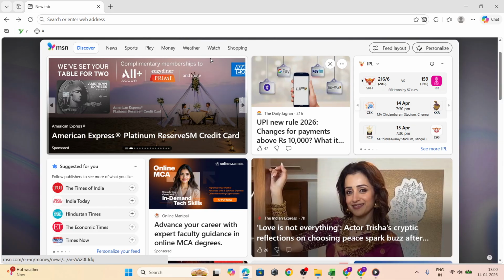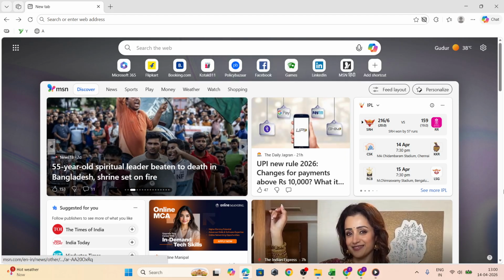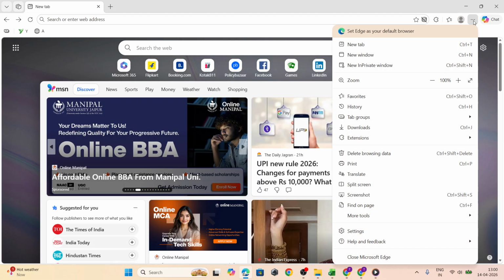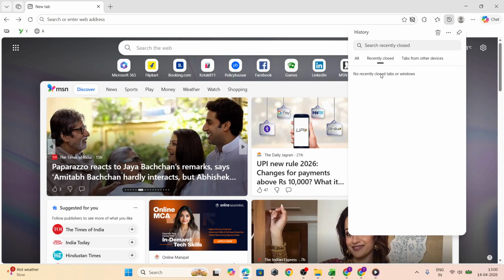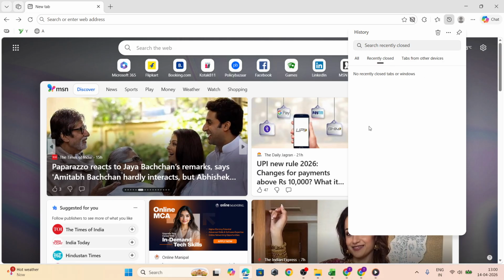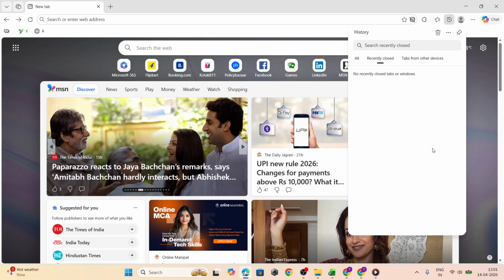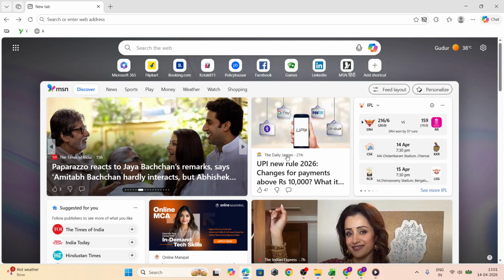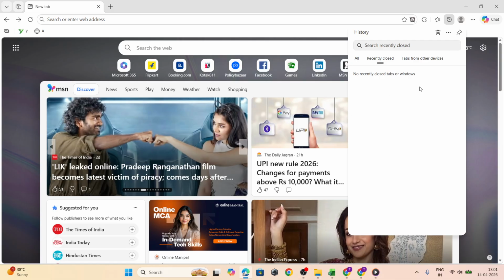How To Restore Closed Tabs On Microsoft Edge (Step By Step)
Learn how to restore closed tabs on Microsoft Edge with this quick and easy tutorial. If you need to reopen a closed tab or recover a lost browser session, these Microsoft Edge tips will help you get back to work fast. We cover the best shortcuts and history settings for the latest version of the Edge browser.